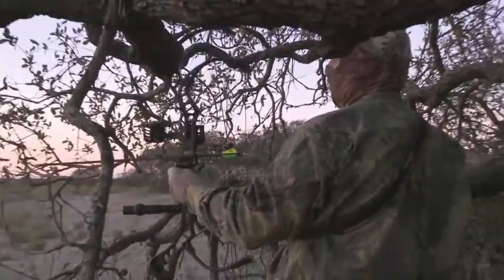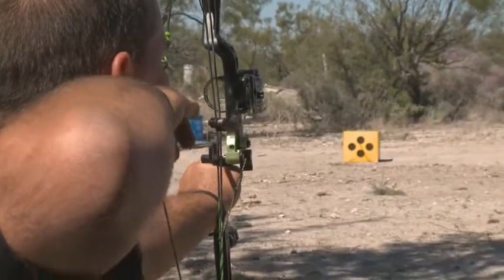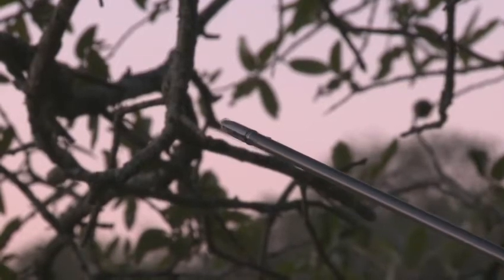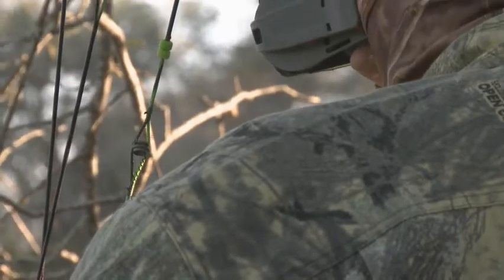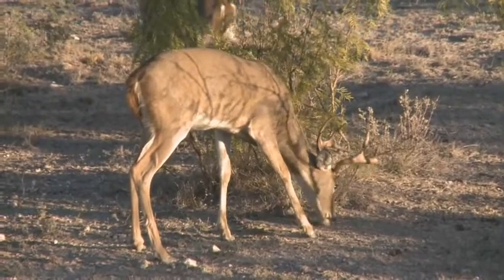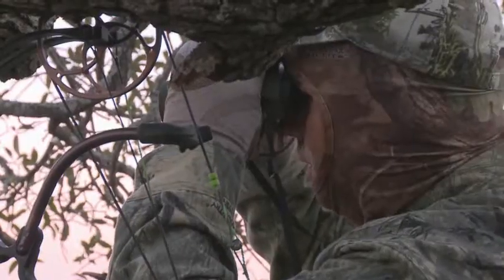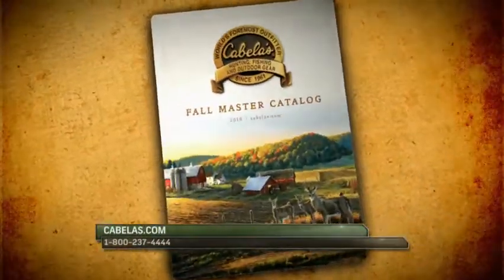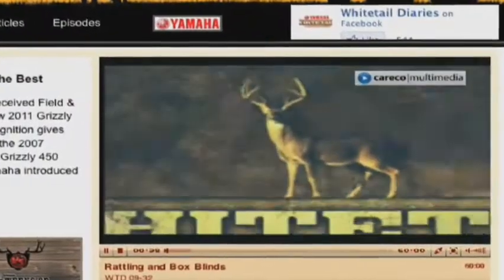Cabela's Archery-Buck Down!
In this clip from Yamaha's Whitetail Diaires we hear from Cabela's Larry Robinson as he shares insight into archery hunting and how the Cabela's team is dedicated to ensuring the right products are in hand for bow hunters needs.